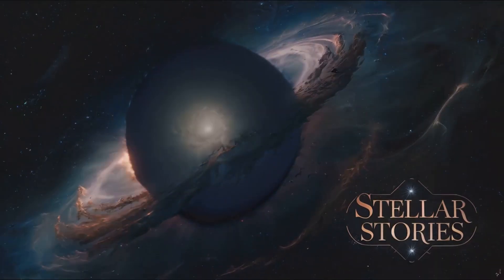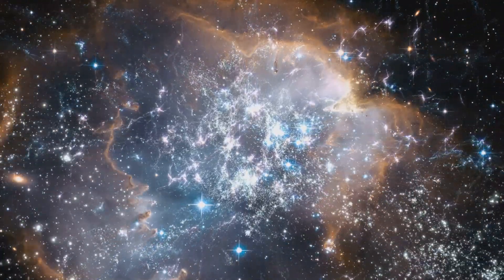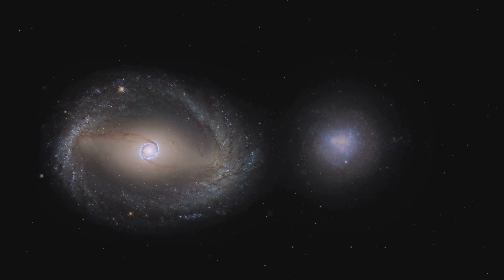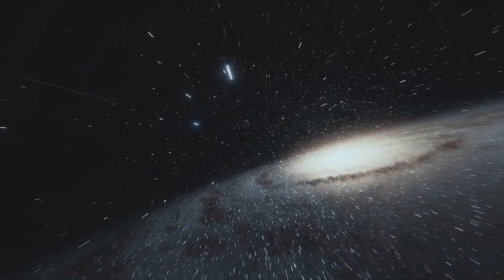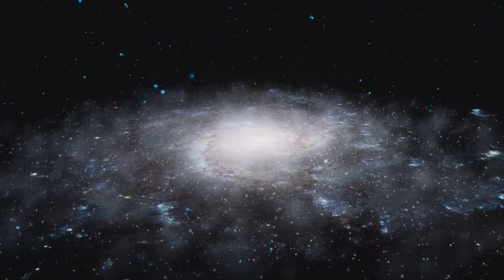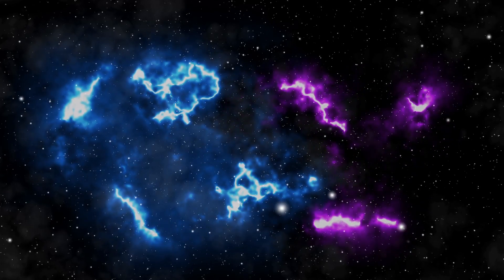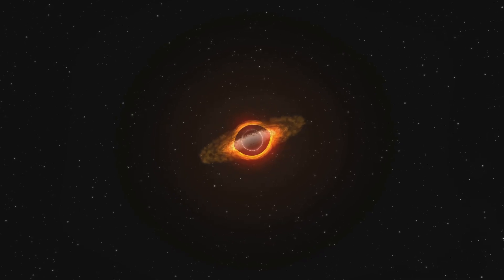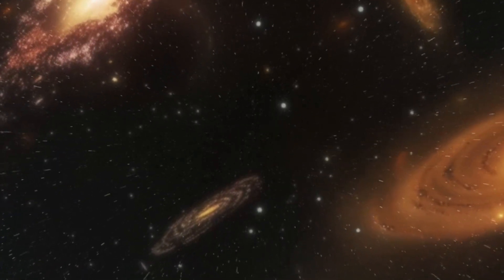Top 30 scary space facts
Welcome back to stellar stories, where we discuss science, philosophy, and the mysteries of the universe.

In this video, we explore the top 30 most terrifying facts about space, from gamma ray bursts to proton decay, and much more besides.

Thanks again.

It's available in print, kindle and on Audible.

Kindle version:

Audible version.

Thanks a lot, and catch you next time.